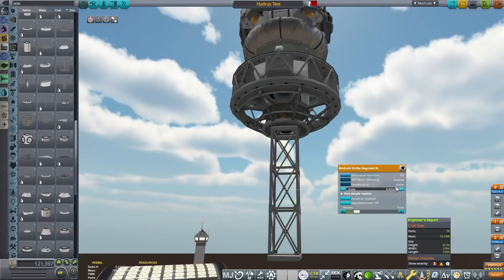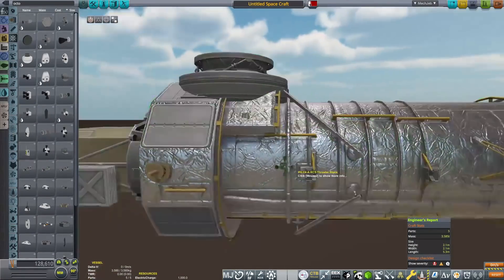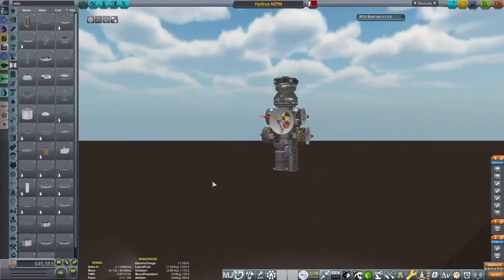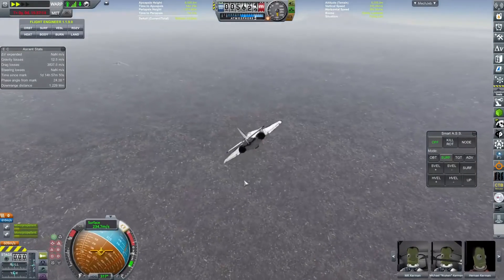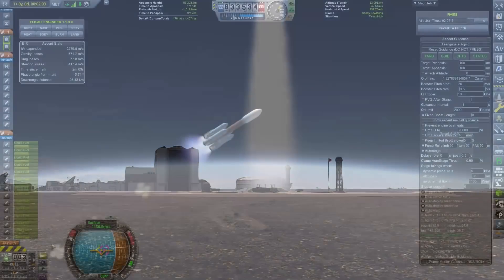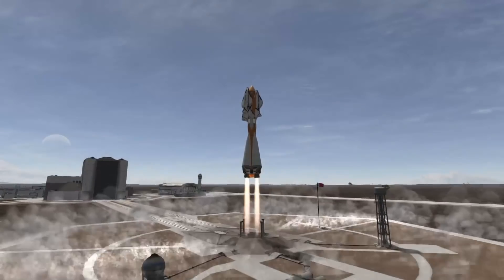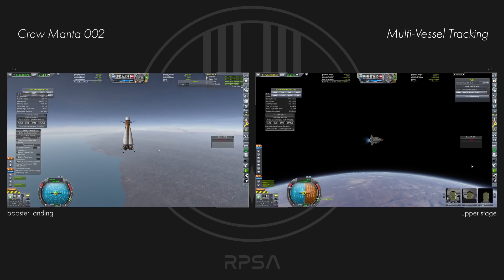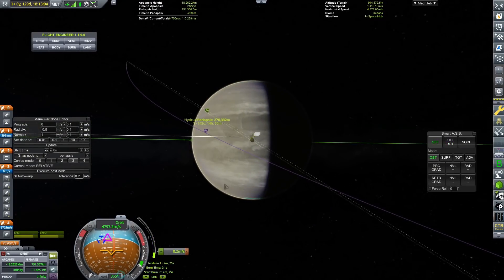KSP | Coming Home Redux | Hydrus AEPM | Kerbal Space Program Beyond Home #15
The biggest Interplanetary mission yet, coming soon to a video near you.
Alternative title: Carnasa gets a cold and things go wrong at Rhode.

Modlist:

OPT
3.5xKSPBH.cfg

Chapters:
00:00 Intro
00:05 AEPM Build
04:29 TRAP Evacuation
06:18 MEGA SUPPLIEZ build
07:20 MEGA SUPPLIEZ launch
08:28 Final Flight of the Buzzard
09:59 Crew Manta 002